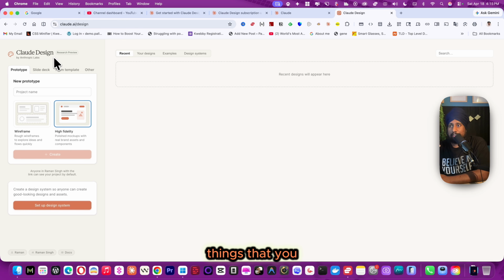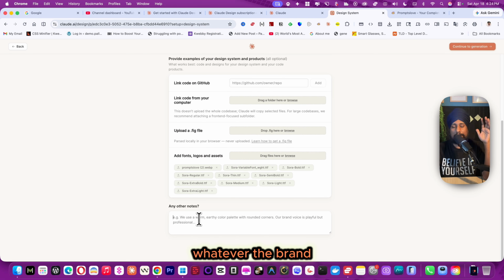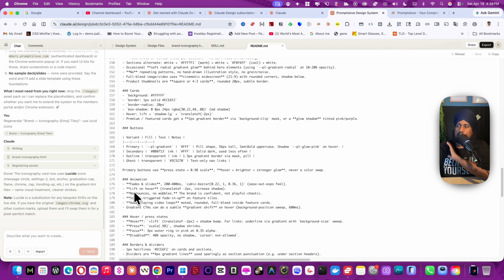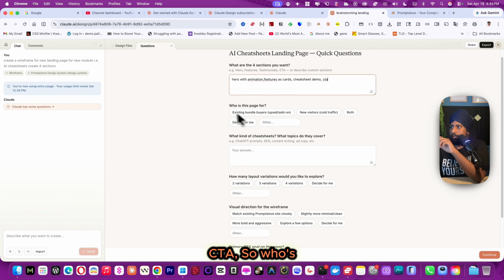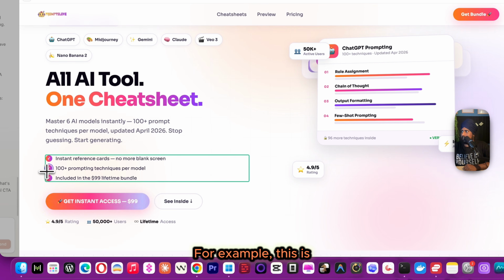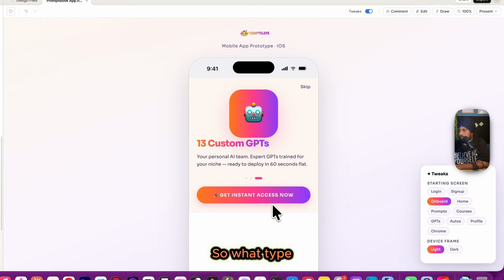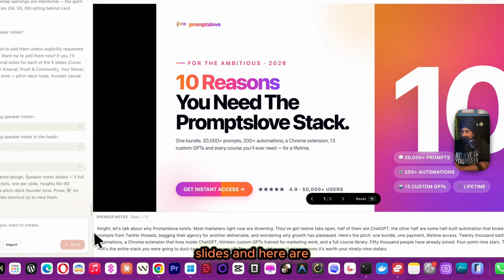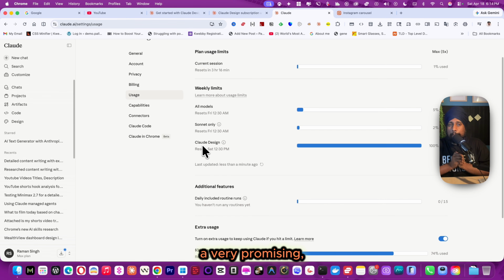Claude Designs For Beginnners: Replace Figma With AI? (Full Tutorial)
Claude Designs just launched and it's crazy powerful. Create prototypes, landing pages, mobile apps, slide decks, and social media templates with AI.

In this tutorial I show you:

How to create your design system (scrape website, upload fonts/logos/Figma files)
Building wireframes with variant options (A/B testing)
Converting wireframes to high-fidelity designs with animations
Using canvas tools (edit, draw, comment)
Adding 3D mockups and animated backgrounds
Cost breakdown and weekly limits

Created a full landing page with brand-aligned colors, gradients, animations, and mockups. Cost: ~$3 from extra usage after hitting the 100% weekly limit.
Features shown:

Design system setup from website scraping
Custom fonts and assets upload
Wireframe generation with A/B variants
High-fidelity conversion with animations
Canvas editing tools
Component-level customization

00:00 Introduction – What is Claude Designs?
00:25 Weekly Limits & Pricing Overview
04:23 Setting Up Your Design System
05:23 Reviewing & Customizing the Design System
08:12 Exporting Design System to Claude Code
09:39 Creating Your First Project & Wireframing
14:12 Building a High-Fidelity Landing Page
17:07 Designing Mobile App Screens
20:09 Creating Promo Videos with Animation
22:04 Building Presentation Slide Decks
24:24 Creating Instagram Carousels & Social Media Templates
26:24 Final Thoughts & Pricing Breakdown